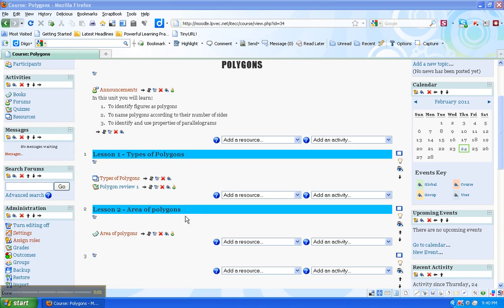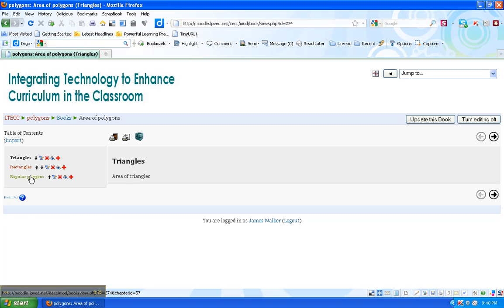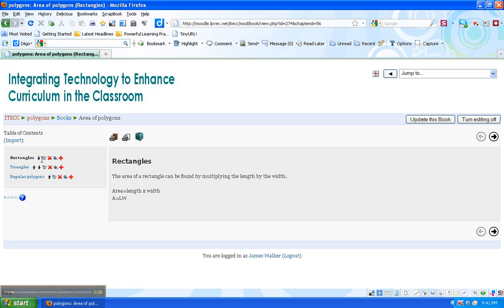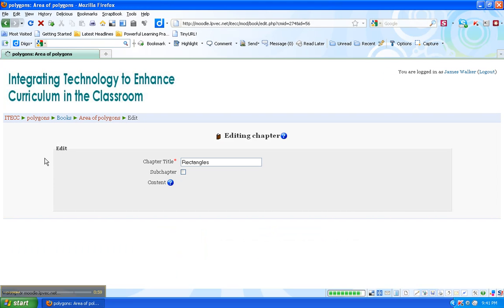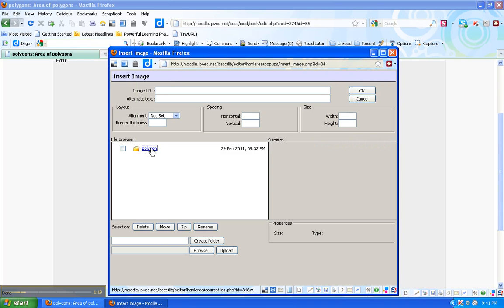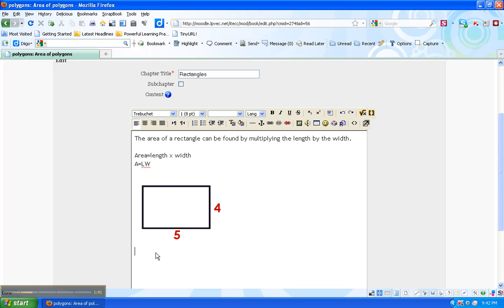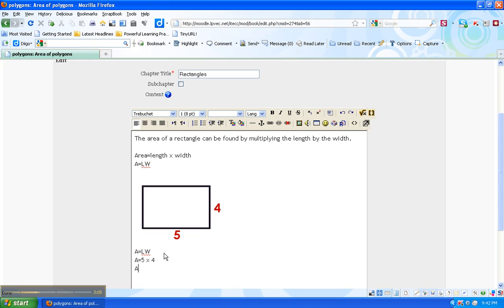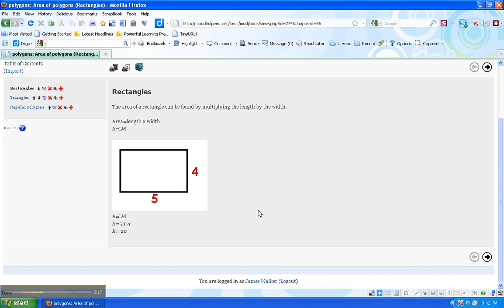Moodle edit Book.mp4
Add content to the Moodle book module